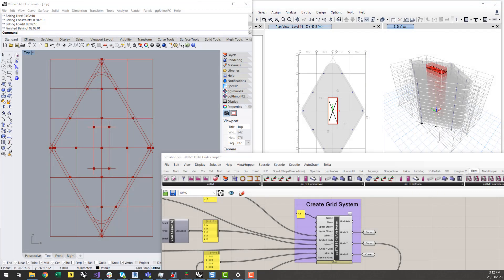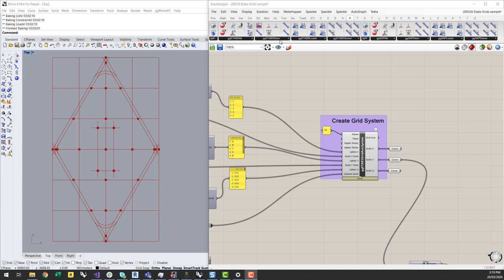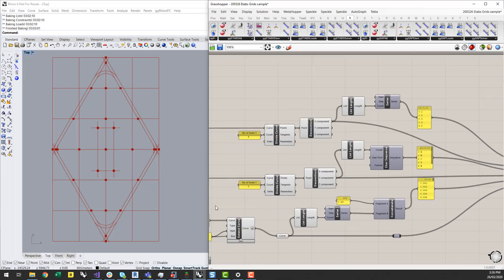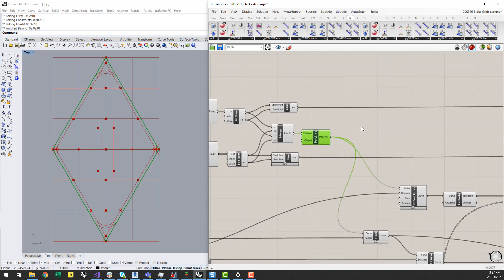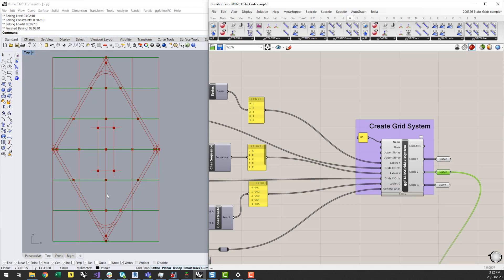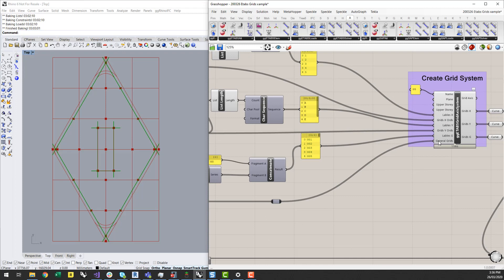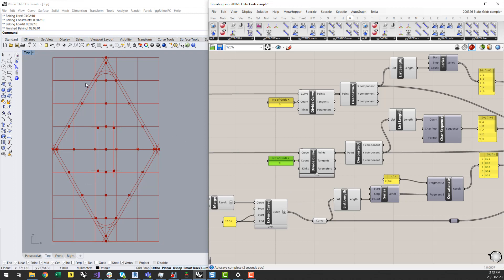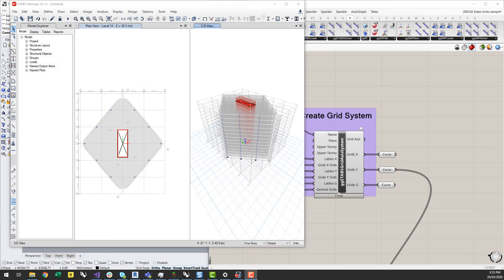Generate an Etabs Grid Axis System using Rhino3d and Grasshopper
This video demonstrates how Rhino3d and Grasshopper can be used to automate the generation of Grid Axis Systems in Etabs Structural Analysis Software using GeometryGyms Etabs Plug-in for Rhino and Grasshopper.

NOTE: Only works for Etabs v18 and greater.